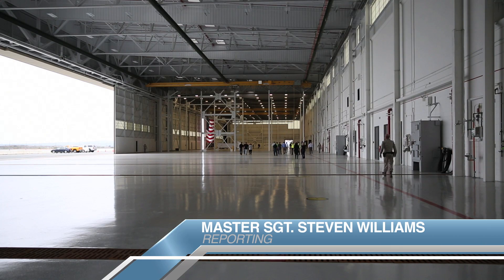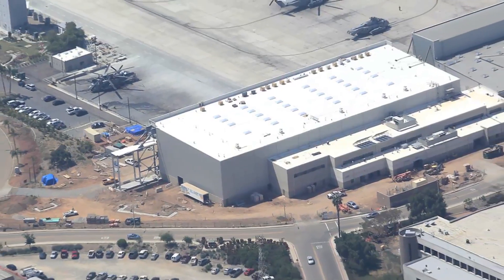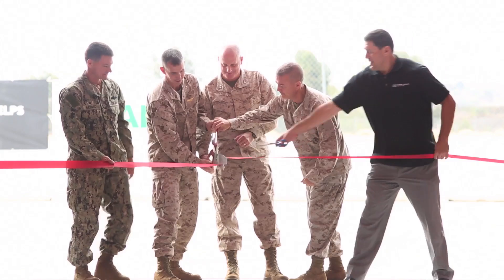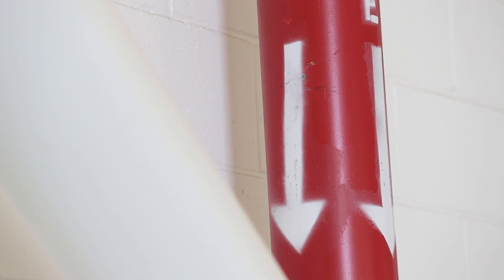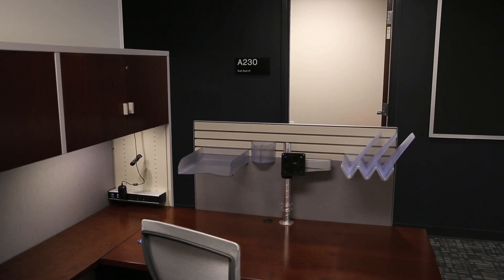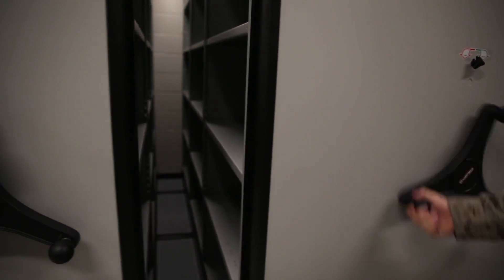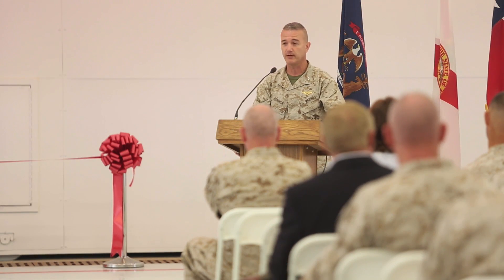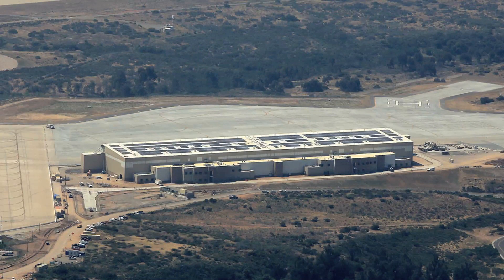Miramar opens first Opsrey-custom hangar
Marine Corps Air Station Miramar hosted a ribbon cutting ceremony to open the Marine Corps' first customized hangar for maintaining the MV-22B Osprey on Sept. 11.  The $107 million project included a massive apron and taxiway, and an addition to an existing hangar.